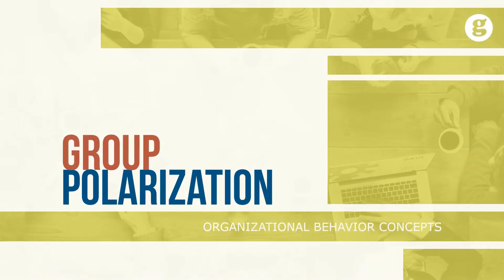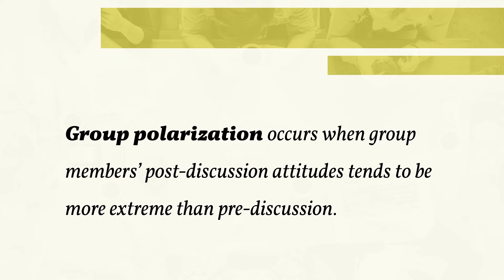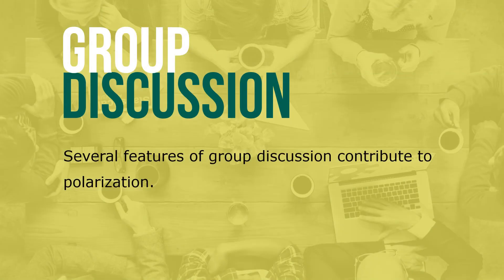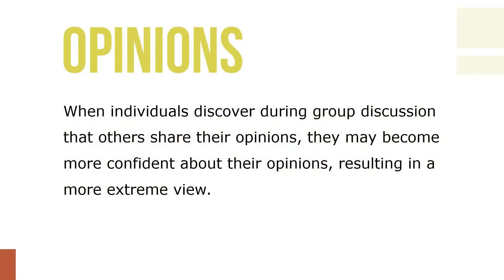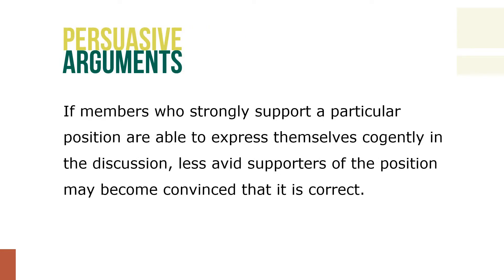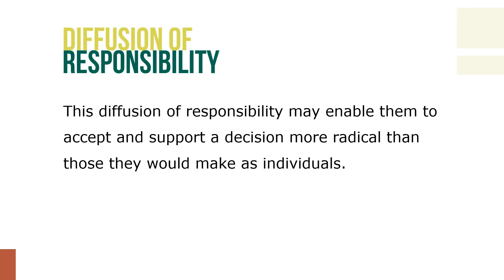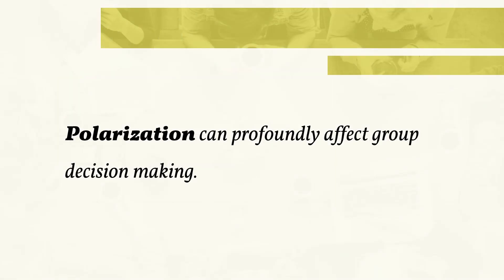Group Polarization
People in organizations work in a variety of groups - formal and informal, permanent and temporary, and various kinds of teams. Most of these groups make decisions that affect the welfare of the organization and the people in it. Therefore, we need to consider group decision making. The primary elements we will discuss are group polarization, groupthink, and group problem solving methods.

Generally, group polarization occurs when the average of the group members’ post-discussion attitudes tends to be more extreme than average pre-discussion attitudes.

Polarization can profoundly affect group decision making. If group members are known to lean toward a particular decision before a discussion, it may be expected that their post-decision position will be even more extreme. Understanding this phenomenon may be useful for one who seeks to affect their decision.